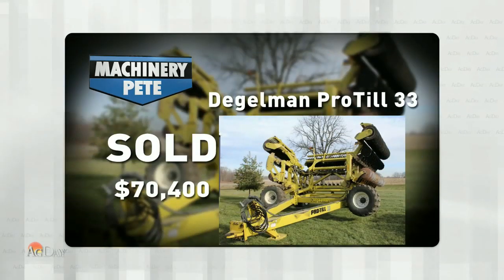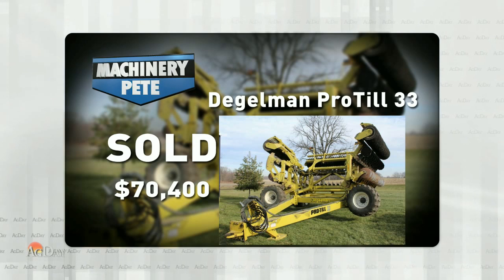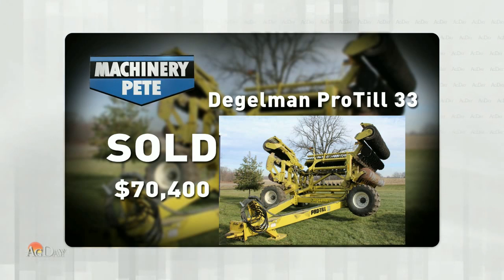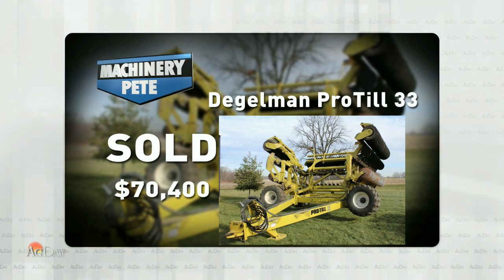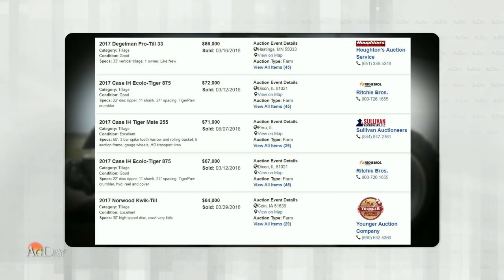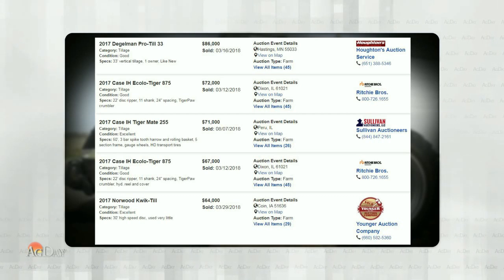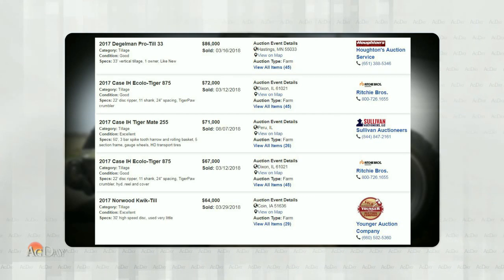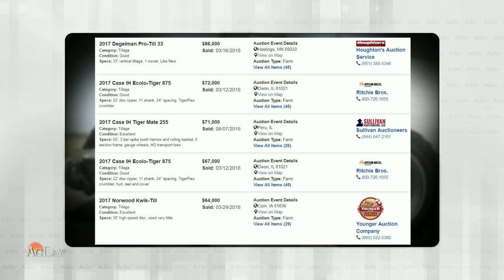Highest Auction Prices on Tillage Equipment Last Year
On Ag Day TV show this morning (February 11, 2019) Machinery Pete talks Tillage and highlights the highest auction sale prices on Tillage equipment last year and shines the spotlight on a pair of Degelman Pro-Till 33 vertical tillage tools sold at auction